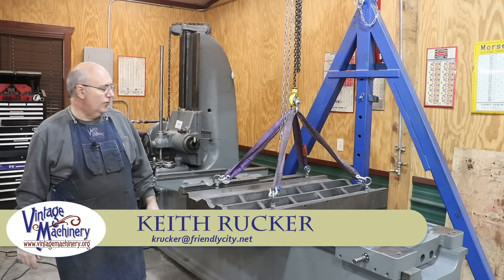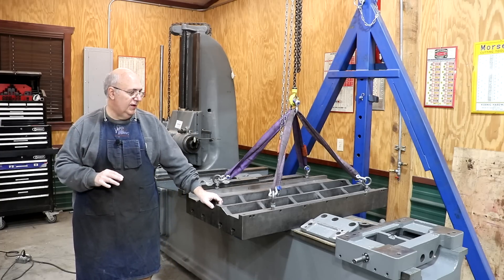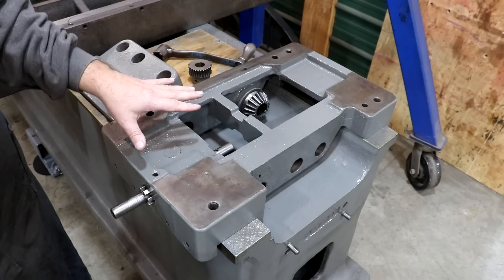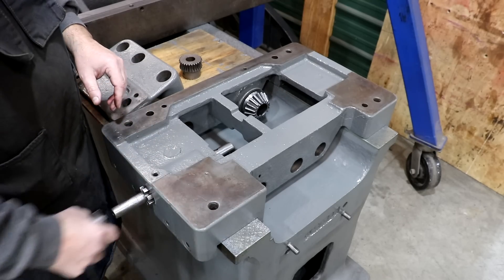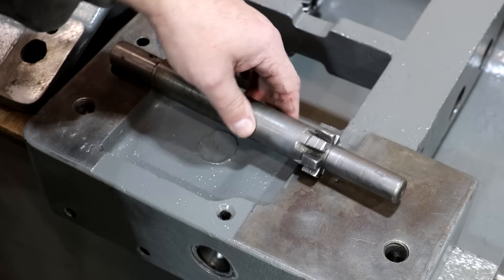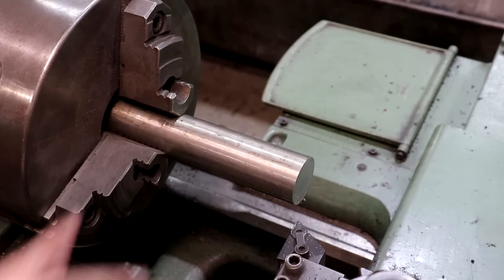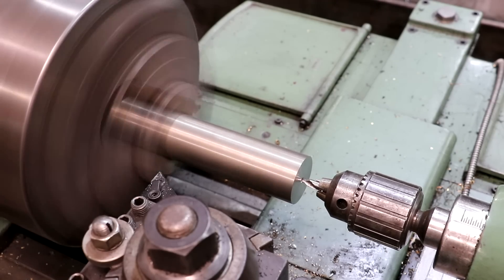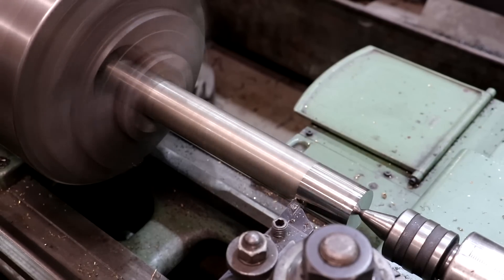Lucas Horizontal Boring Mill Restoration: Machining a New Tailstock Crank Shaft